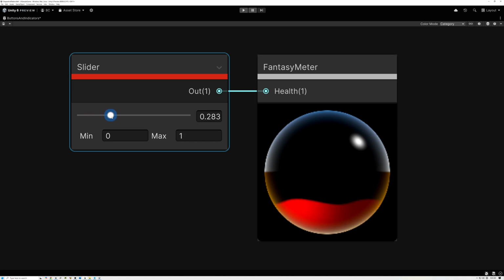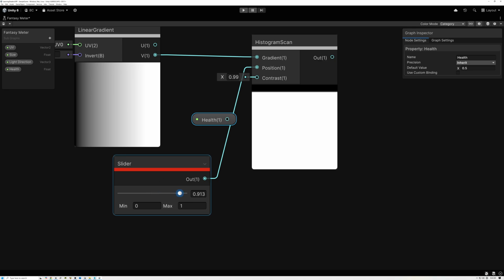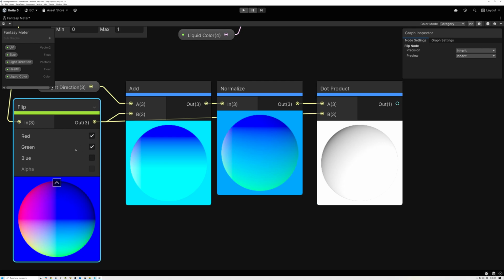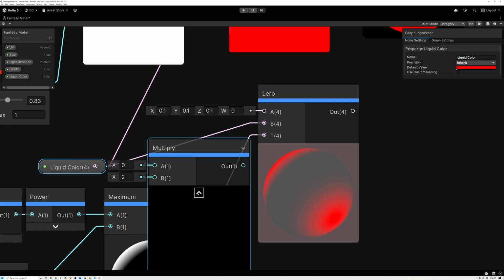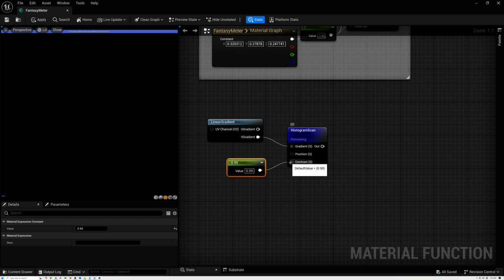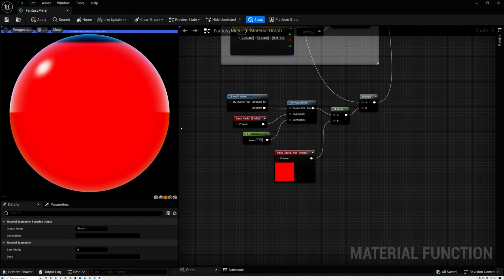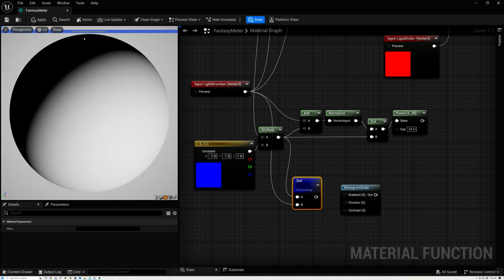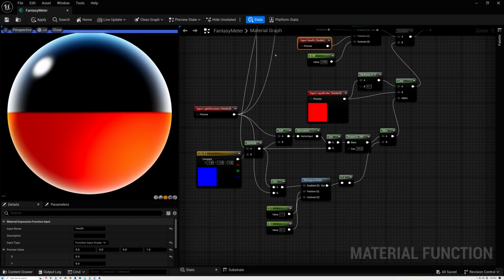Fantasy Health Meter Part 3 - Procedural Shapes and Patterns - Episode 21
In this shader tutorial for Unreal and Unity, we add the red liquid to our crystal orb, and I show how to make the liquid translucent. I also show how to make it rise and drain.

Here's last week's video on how to create the reflection and specular highlight for the sphere:

Theme Music
Peace in the Circuitry - Glitch Hop